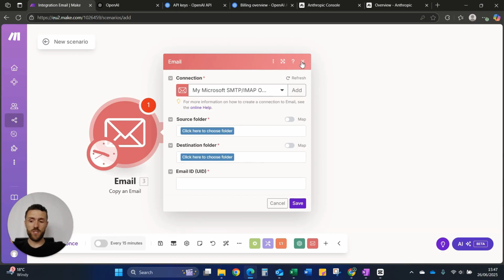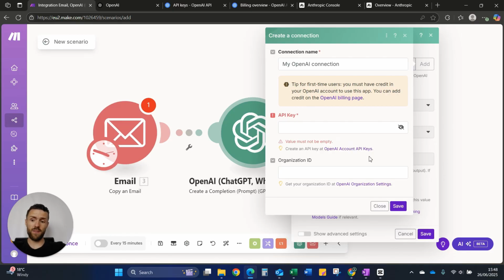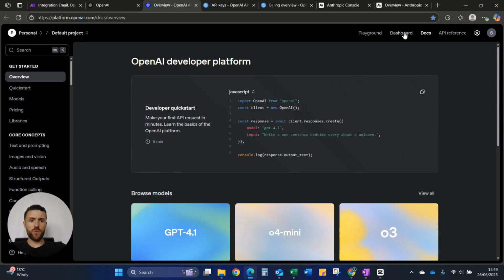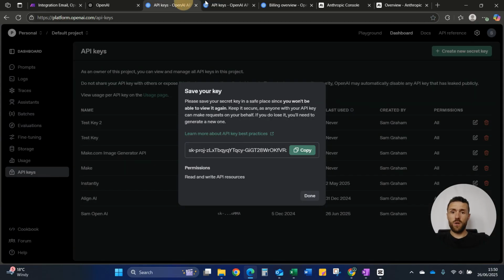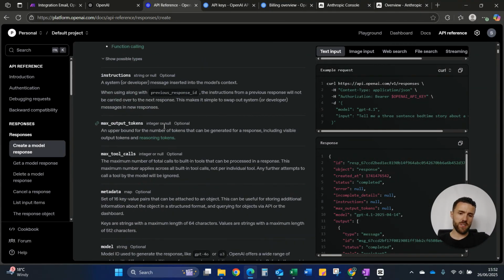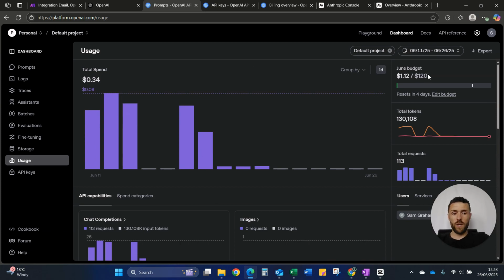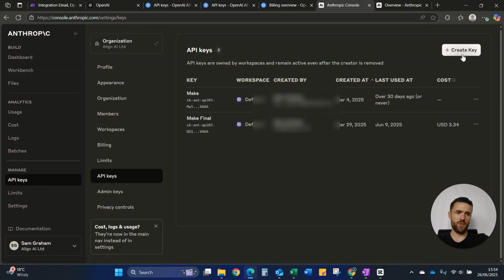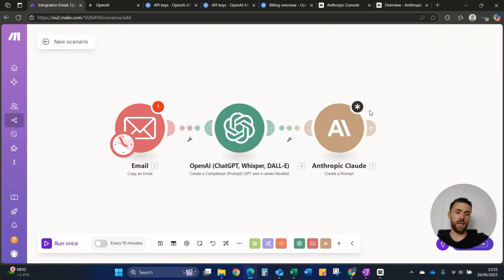API Keys Explained: How To Connect AI To Anything!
Discover the secret behind how Canva, Notion, and thousands of apps suddenly got AI features - and how you can access the same power for your own projects!

🔹 What APIs actually are and why they're everywhere
🔹 How to get your first API key (step-by-step walkthrough)
🔹 Real demo: Connecting OpenAI to Make.com for automation
🔹 Cost comparison: Direct APIs vs built-in AI credits
🔹 Security essentials to avoid expensive mistakes
🔹 Live automation demo powered by OpenAI API

Watch as I reveal how 90% of "AI-powered" apps are simply connecting to the same APIs you can access yourself - often for a fraction of the cost! I'll show you exactly how to get API keys, connect them safely, and build your first AI automation without any coding skills.
Whether you're an aspiring AI entrepreneur, no-code automation enthusiast, or just curious about how AI really works behind the scenes, this practical guide will demystify APIs and give you direct access to the same tools powering million-dollar companies.

Perfect for:

✅ Entrepreneurs wanting to add AI to their products
✅ No-code automation builders
✅ Anyone curious about how AI actually works
✅ Small business owners looking to save on AI costs
✅ Content creators wanting AI-powered workflows